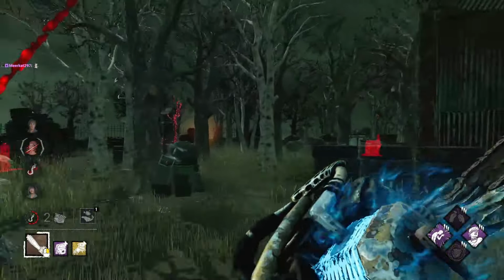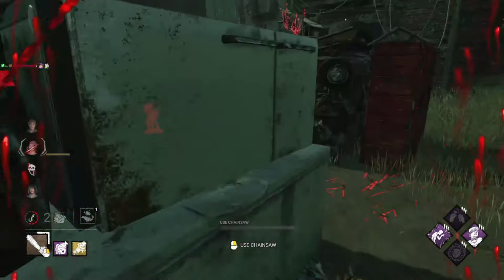This Meme build is OVERPOWERED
Intro 00:00
Build 01:25
Gameplay 01:31

I wanna excuse being a little quiet at the start of the gameplay segment voice audio wise, i just woke up and started stream at that time QwQ
This meme build has become something to be consistently enjoyable (for both sides imo!)
Let me know how u like it  !!!